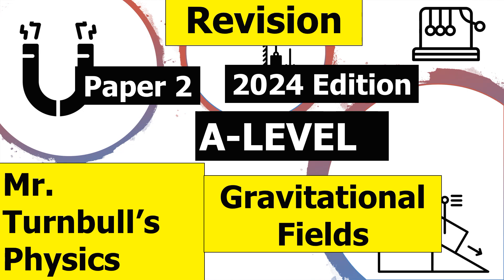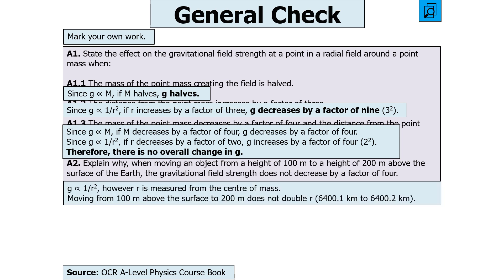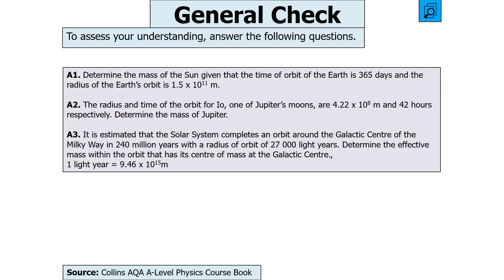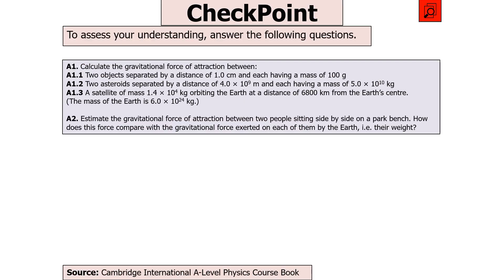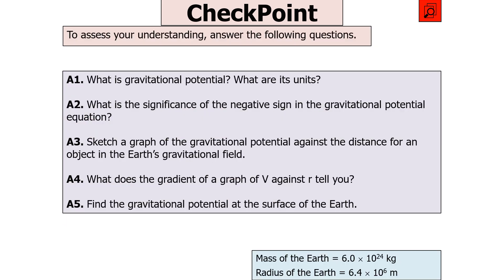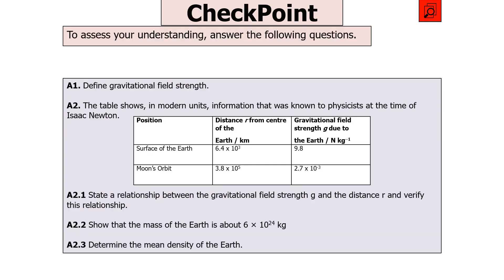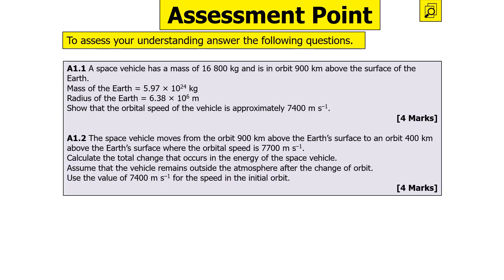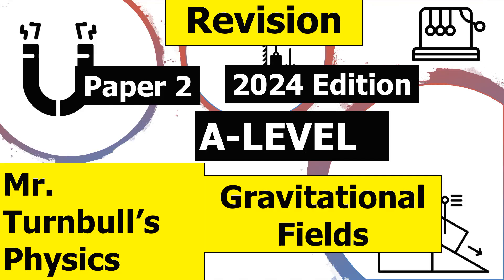A Level Physics Paper 2 Revision Session: Gravitational Fields Questions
This is a revision session looking at questions for the gravitational fields in A-Level Physics.This video is suitable for students completing A-Level Physics.